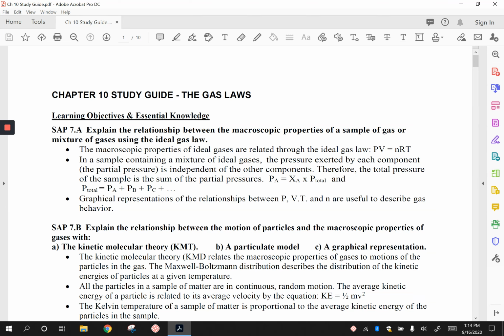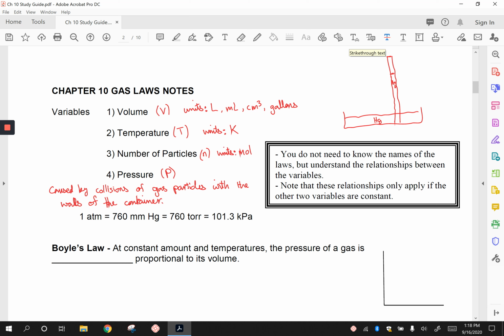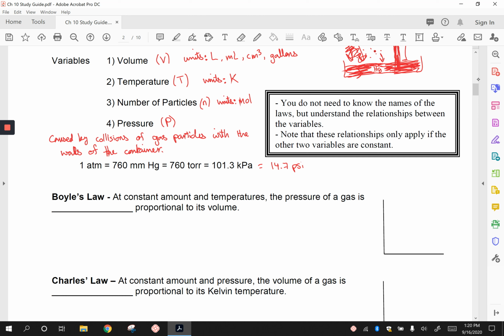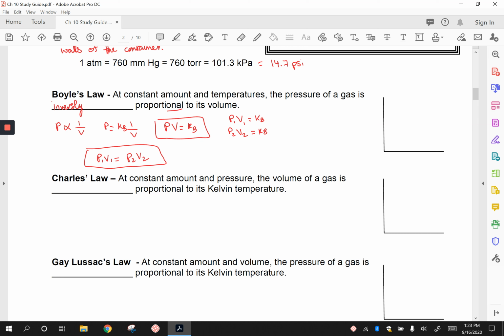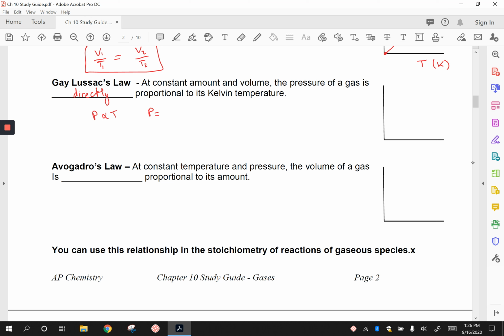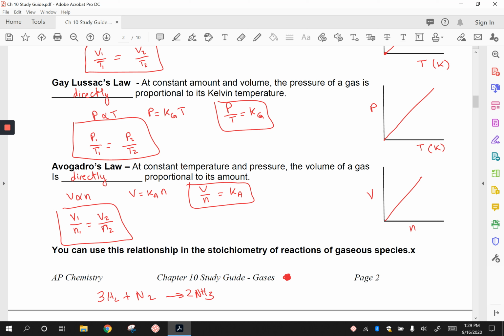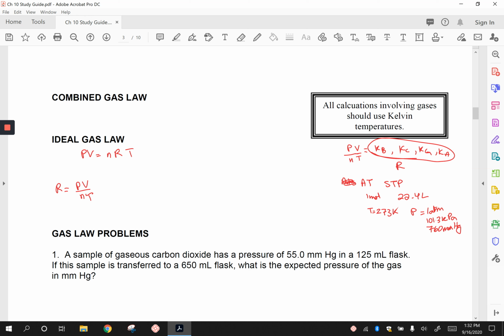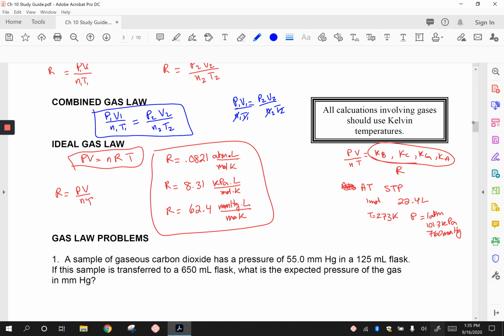AP Chem Ch 10 - Gases Intro - Part 1 of 6